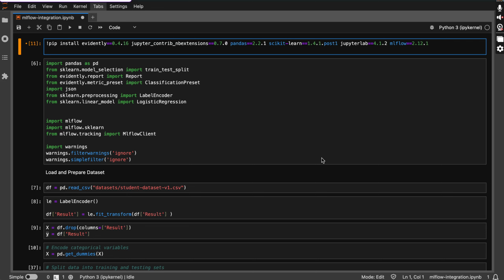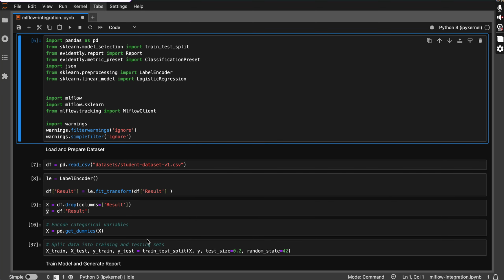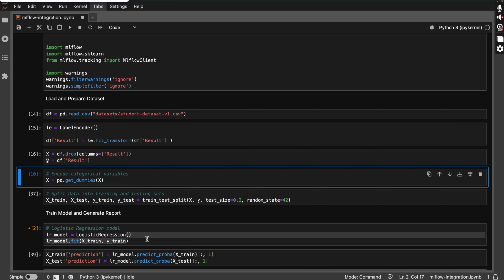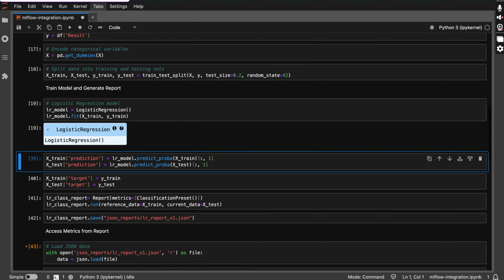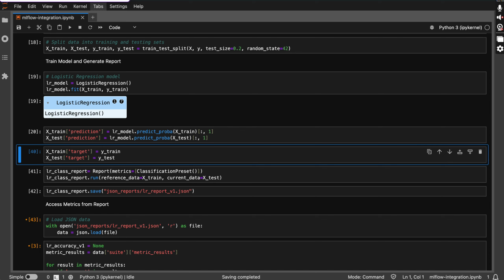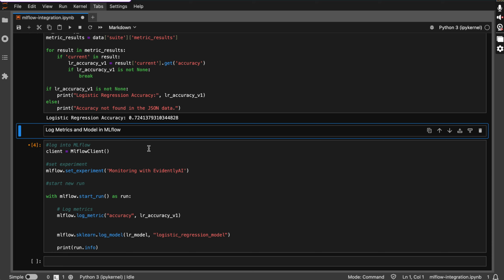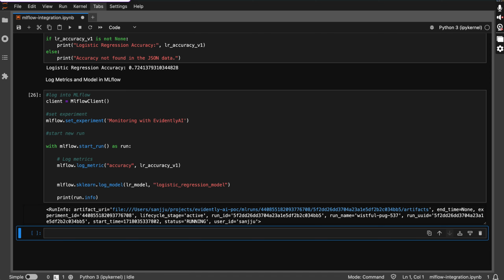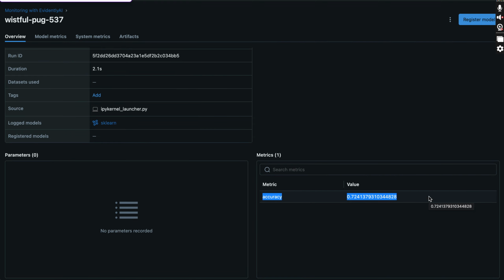Integrating Evidently AI with MLflow for ML Model Monitoring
📊 Integrate Evidently AI with MLflow for Model Monitoring! 🚀

Hey data enthusiasts! In this video, we'll walk you through the process of integrating Evidently AI with MLflow to monitor your machine learning models effectively. This powerful combination helps you track, analyze, and improve your models with ease! 🔥

🔍 What You'll Learn:

📦 Installation of Necessary Packages
📄 Importing Libraries
📚 Loading and Preparing the Dataset
🤖 Training the Model
📊 Generating and Analyzing Evidently AI Reports
📝 Logging Metrics and Models in MLflow
👀 Visualizing Metrics in MLflow UI

Follow us on GitHub, Kaggle, and Medium for more exciting content and updates!